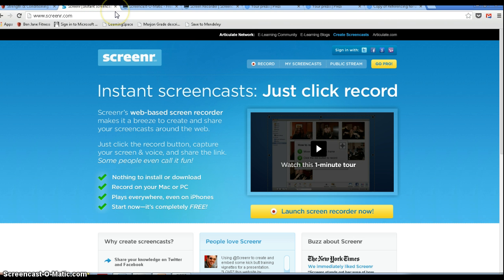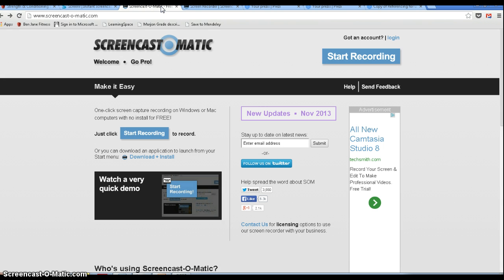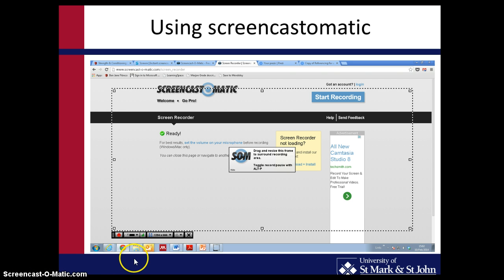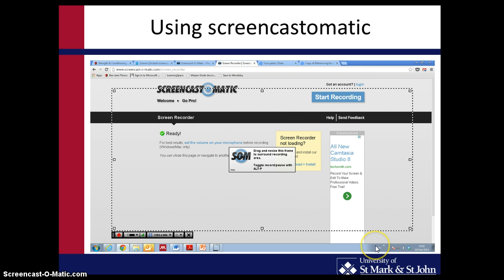using a screencast to create a presentation for submission